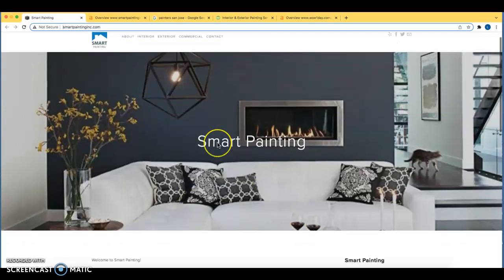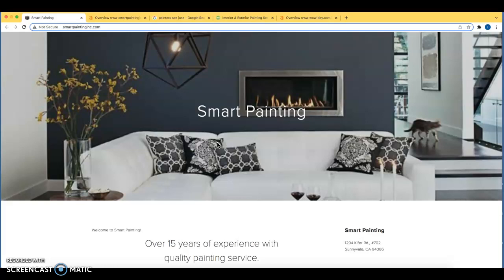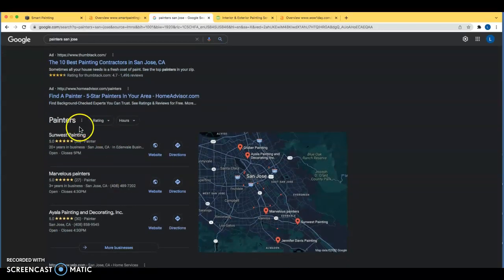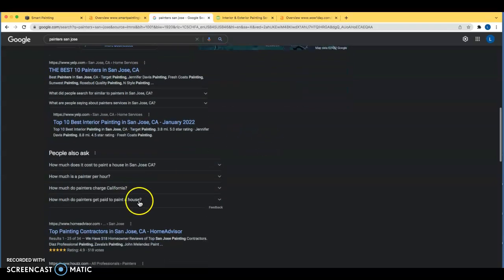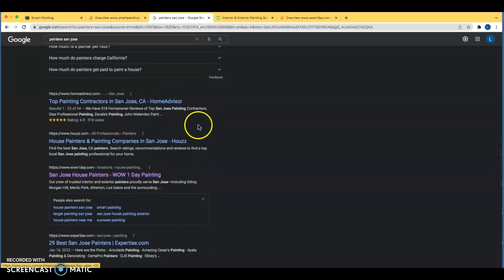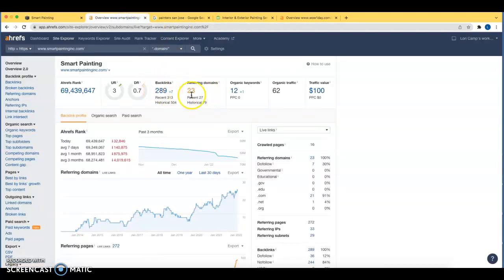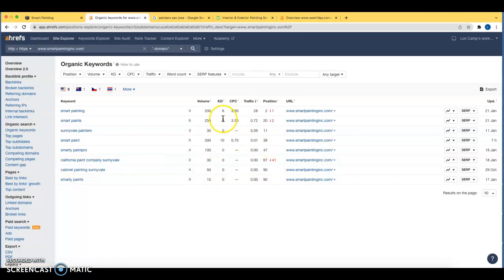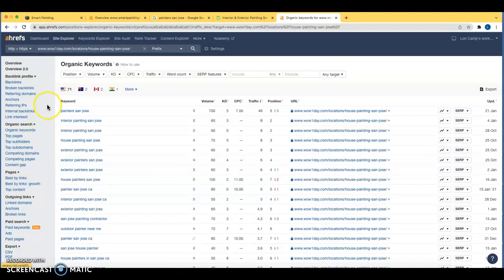Smart Painting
Larry Powell with Top Shelf Rankings outlining how Smart Painting can generate more leads for their business by utilizing the big three and ranking their website to the top spot on google for painters San Jose .